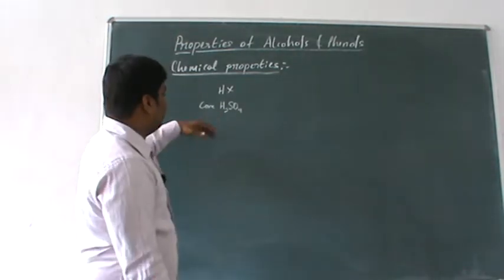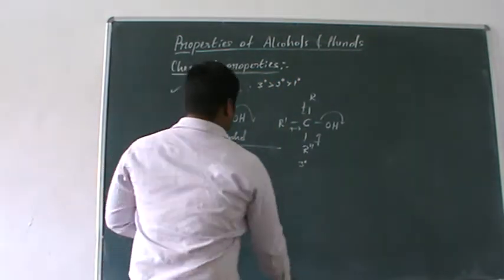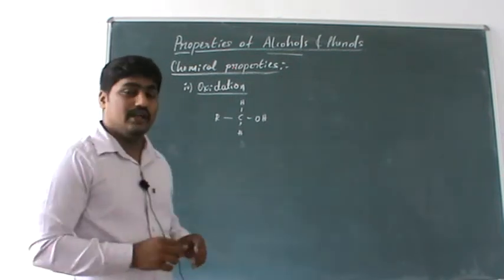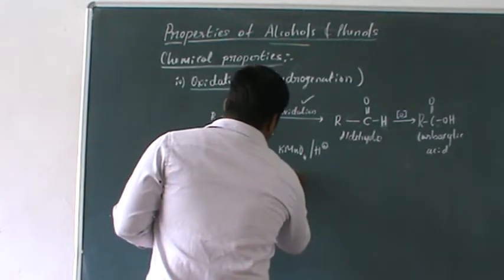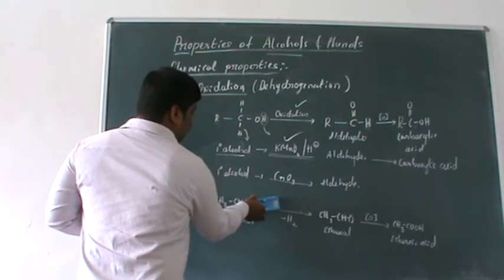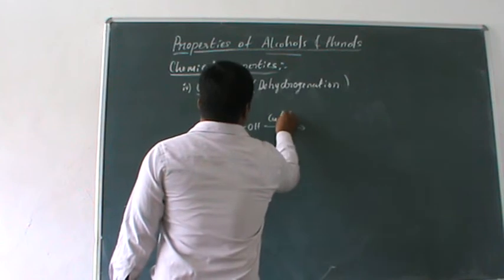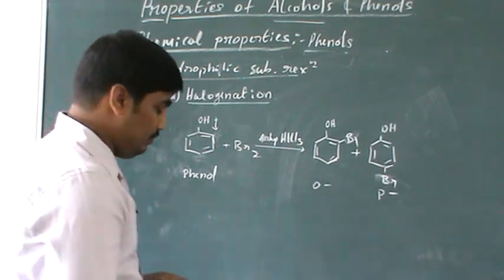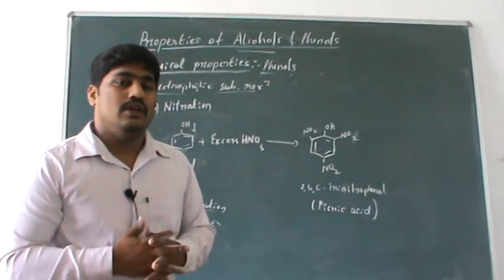ALCOHOLS PHENOLS AND ETHERS || LECTURE-10 || PU CHEMISTRY || BY RAMA AVABHRATA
chemical properties of alcohols and phenols.